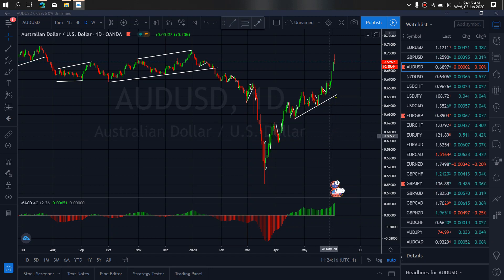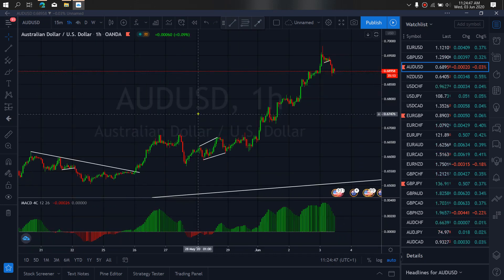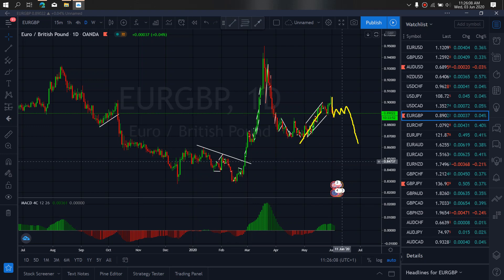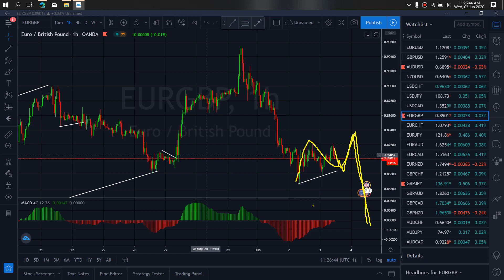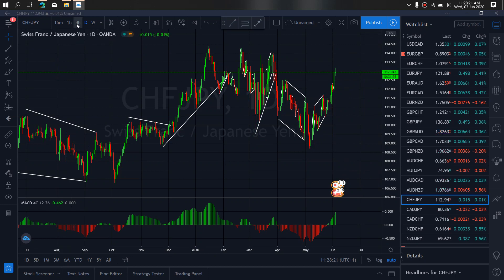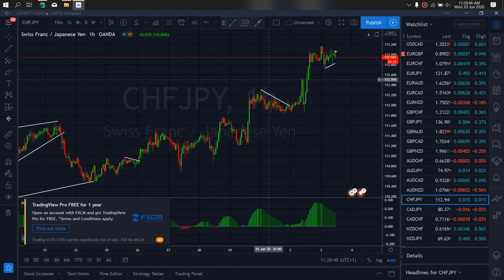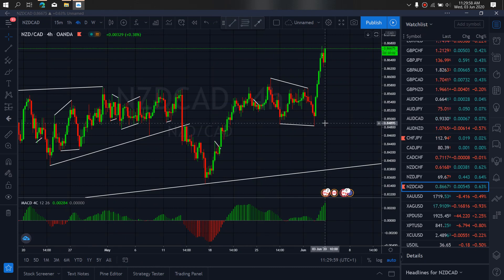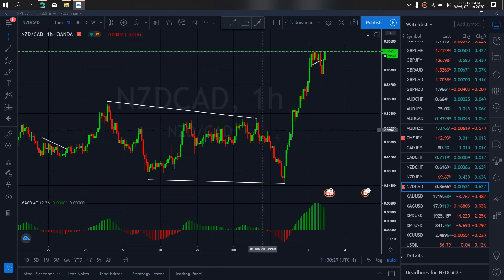Forex Money Market Trade Setups & Signals for 3rd June 2020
Daily Trade Setups on Asset/Chart/Forex Pairs.
00:00 AUDUSD
01:00 EURGBP
02:00 CHFJPY
03:00 NZDCAD